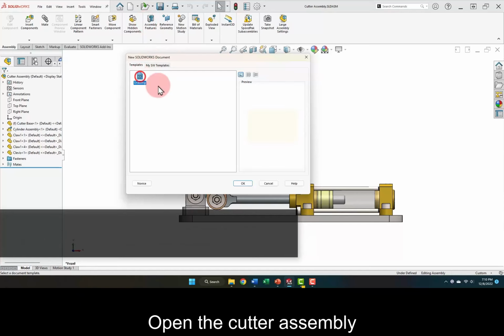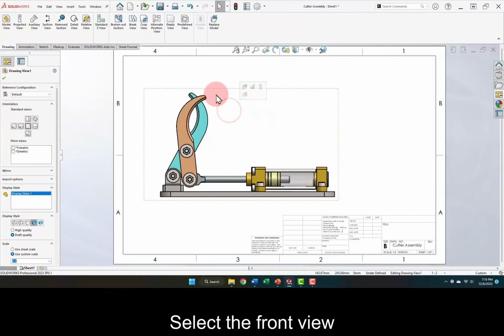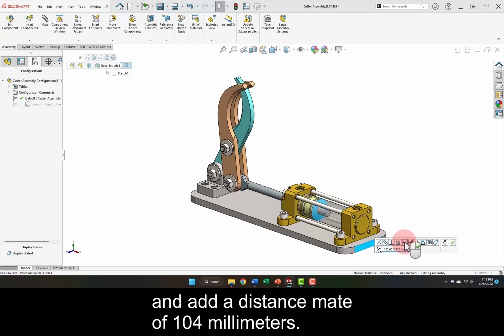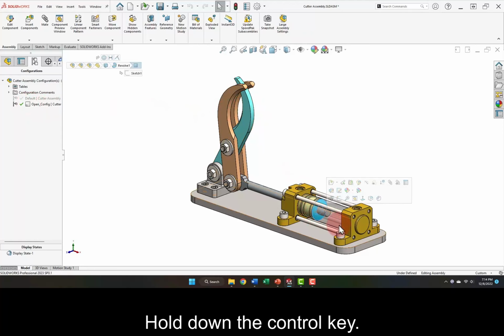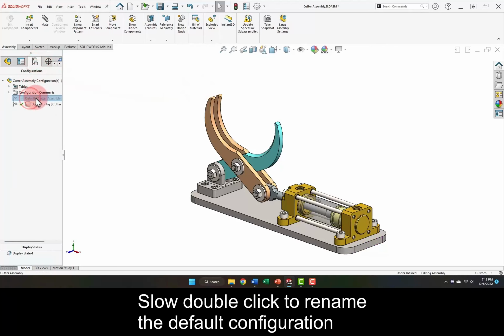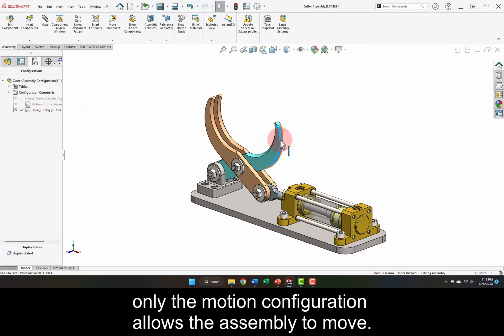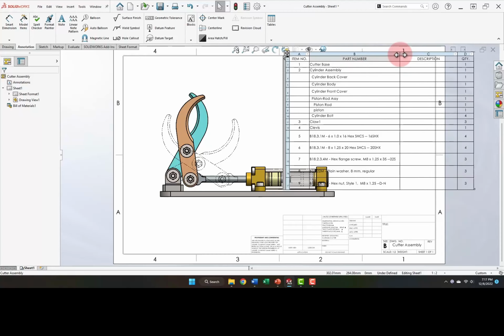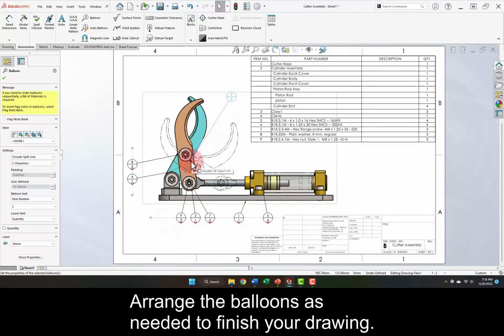MET 121 SOLIDWORKS - Chapter 6 - Assembly & Design - 36 Additional Assembly Drawing Functionality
MET 121 SOLIDWORKS - Chapter 6 - Assembly and Design Table Drawings - 36 Additional Drawings Functionality